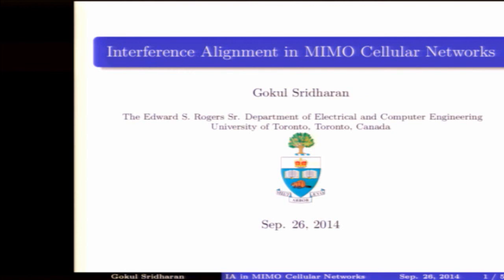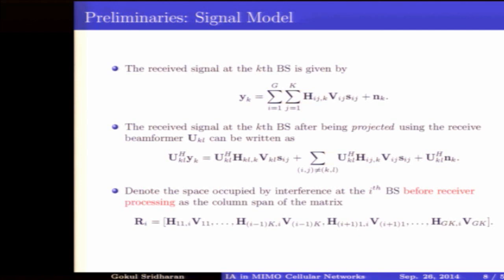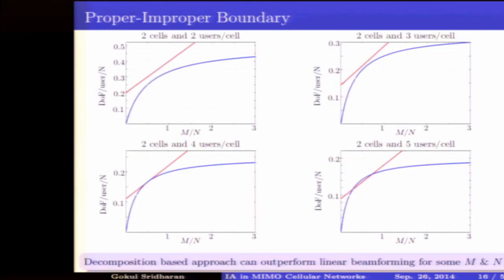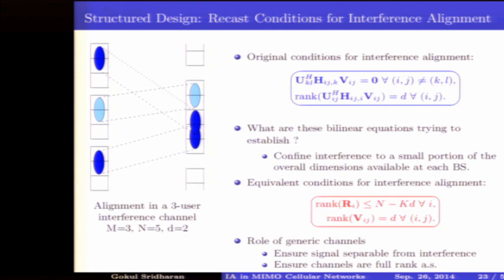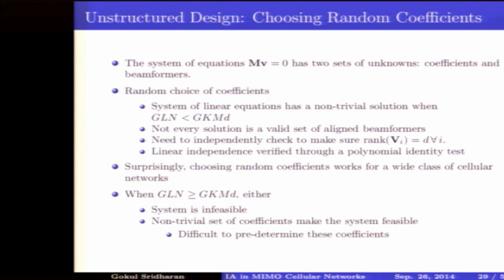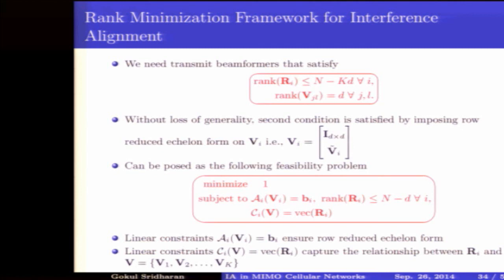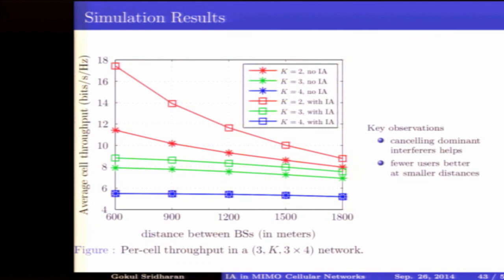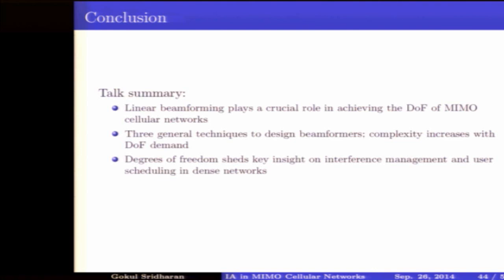WINLAB Seminar - Gokul Sridharan "Interference Alignment in Multi-Antenna Cellular Networks"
Date: September 26, 2014 2:00 PM

Title: "Interference Alignment in Multi-Antenna Cellular Networks"

Speaker: Gokul Sridharan

Abtract:
Degrees of freedom (DoF) is a useful yet tractable metric in understanding the role of interference in multiple-input multiple-output (MIMO) cellular networks. Degrees of freedom identify the number of interference free directions that can be created in a network and reflect the rate at which capacity of the network scales at high signal-to-noise ratio. Linear beamforming strategies for interference alignment play a crucial role in establishing the degrees of freedom MIMO cellular networks. The first part of this talk focuses on the theoretical aspects of designing linear beamformers for interference alignment with and without symbol extensions in time or frequency and provides insights on the symmetric DoF of any cellular network with G mutually interfering cells having K users/cell with N antennas at each base station and M antennas at each user. The next part of the talk focuses on algorithms for the design of linear beamformers that achieve a certain DoF in a given network. In particular, this part highlights how ideas developed in the context of rank minimization in compressive sensing are useful in developing algorithms for interference alignment. Finally, implications of interference alignment on the design of cellular networks are discussed. In particular, DoF provides us with crucial insight on the number of users to schedule in dense cellular networks operating in a interference limited regime.

Bio:
Gokul Sridharan is a doctoral candidate with the ECE department at the University of Toronto, where he is working under the guidance of Prof. Wei Yu in wireless communications and information theory. He previously obtained his M.A.Sc. from University of Toronto in 2010 and a B.Tech in EE from IIT-Madras in 2008. His research interests include communication systems, multi-antenna wireless networks, and signal processing for communications.